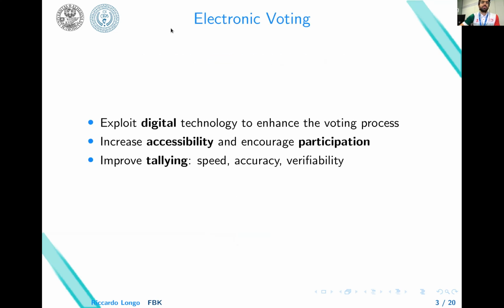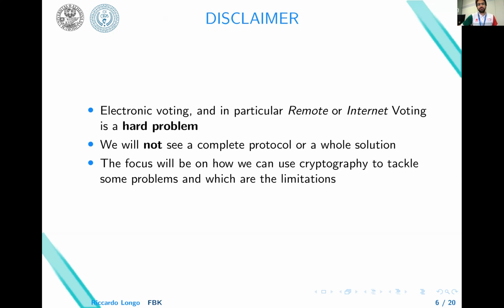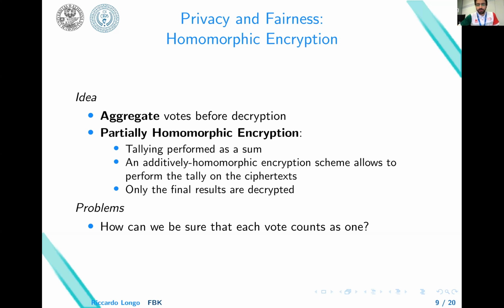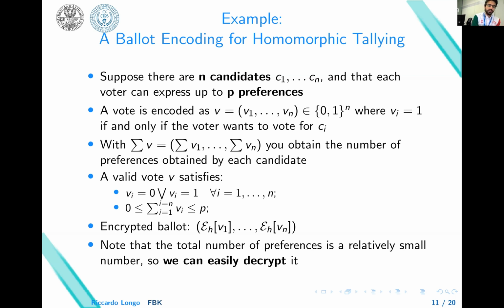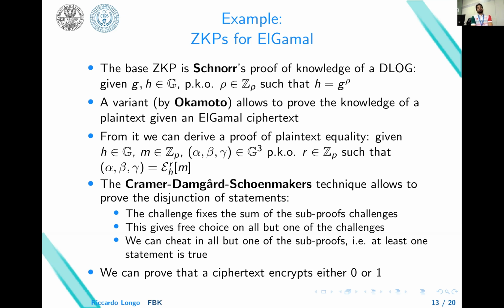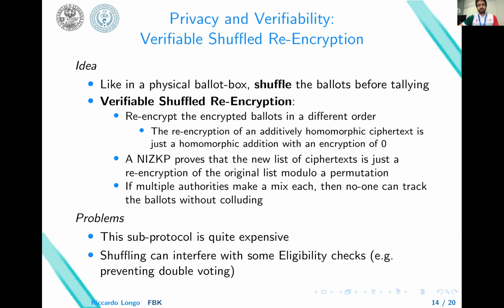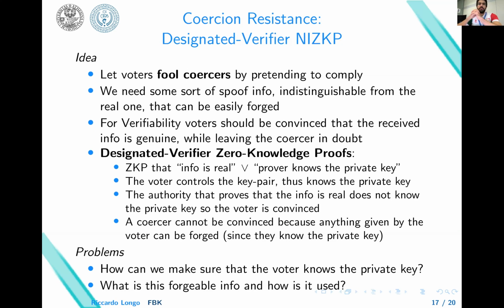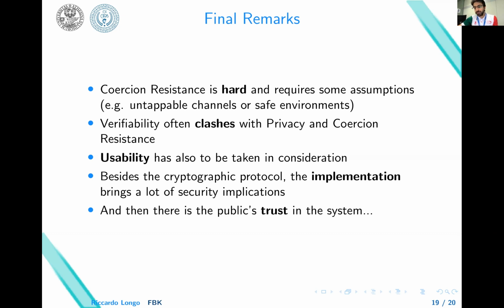DeCifrisTrends Lecture 10: "Advanced Cryptographic E-Voting" - Riccardo Longo